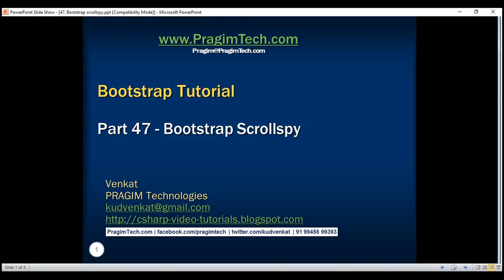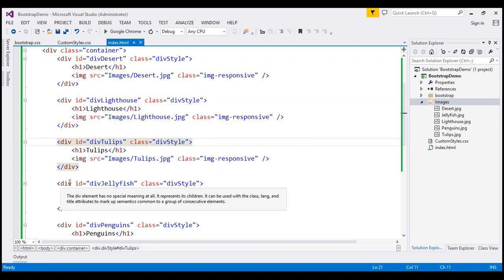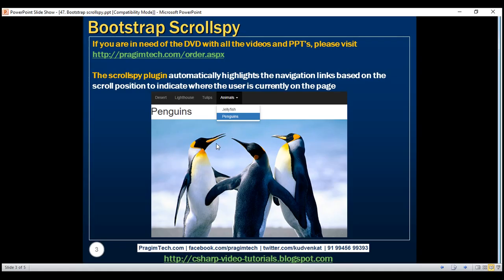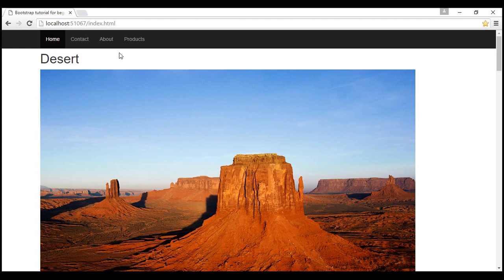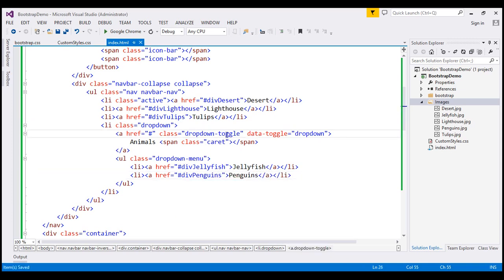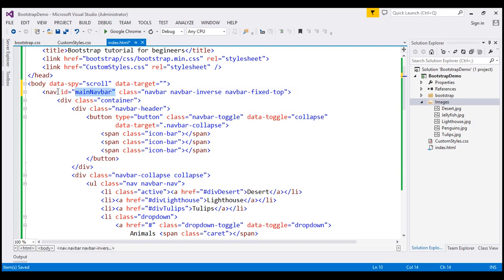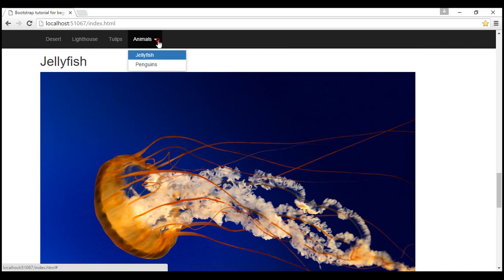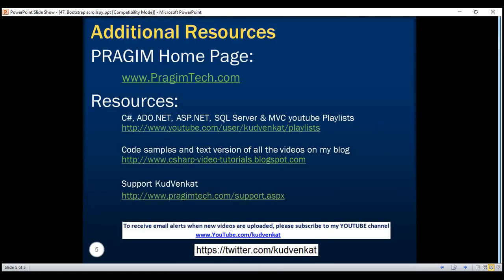Bootstrap scrollspy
In this video we will discuss the bootstrap scrollspy plugin.

Link for code samples and text version of the video